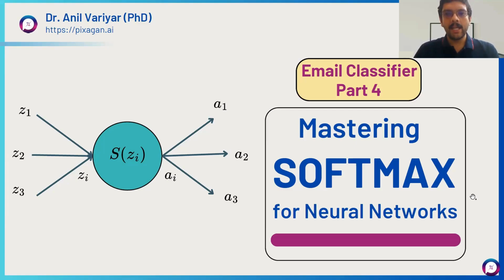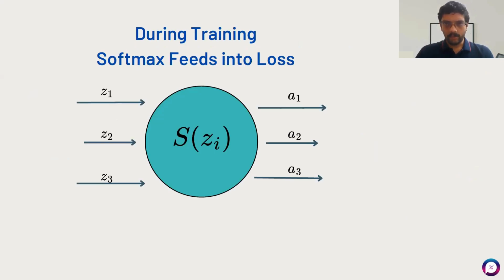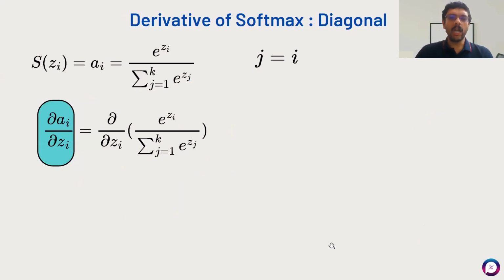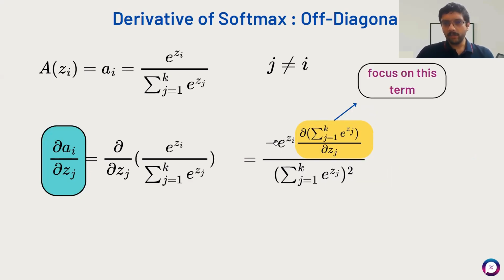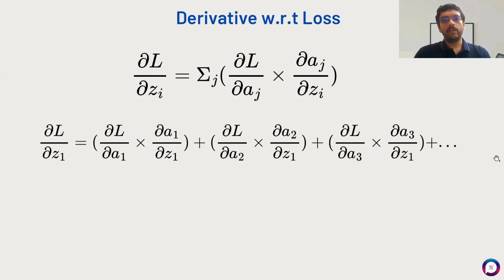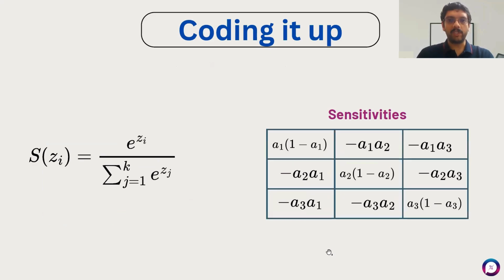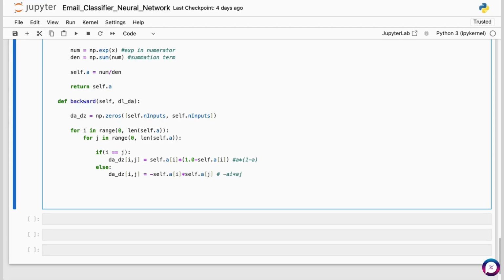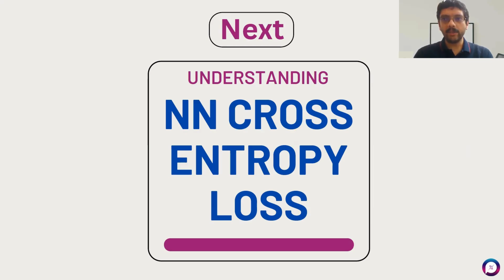Mastering the Softmax Function for Classification| Email Sorting Neural Net- Part 4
In the fourth lecture of the series, we dive deep into the working of the Softmax function. The Softmax is key to classification problems especially Neural Networks. It plays a key role even in the Transformer model and LLMs.

In this video you will understaind how the softmax converts into probabilities. You will also get a clear understanding of the math of how its Jacobian matrix is computed.

00:00 - 01:10 - Introduction
01:10 - 03:50 -  The softmax function
03:50 - 18:16 - Computing Softmax Sensitivities
18:16 - 25:00 - Coding up the Softmax Function in Python
25:00 - 25:15 -  Next